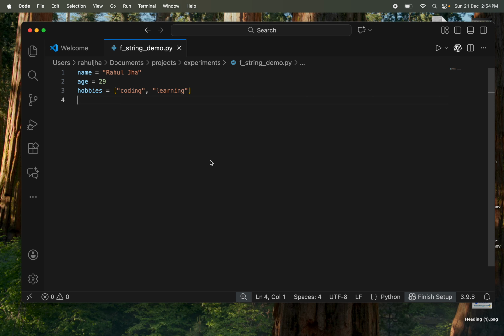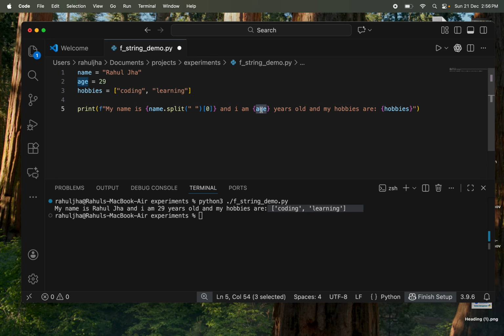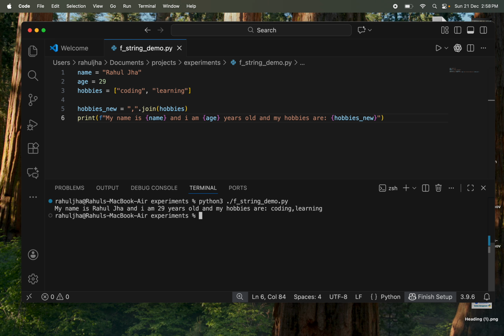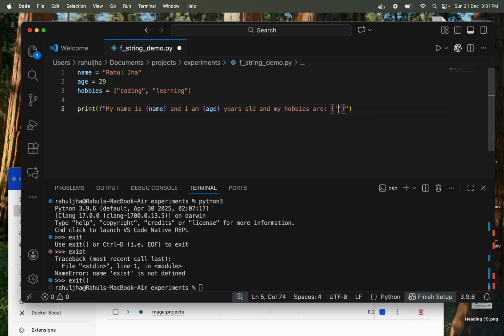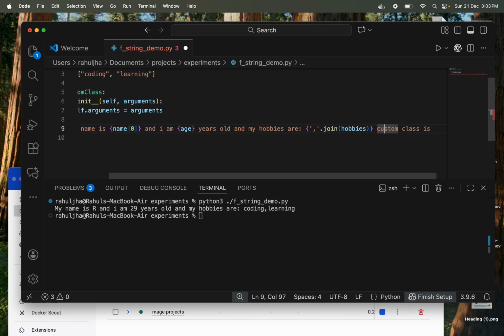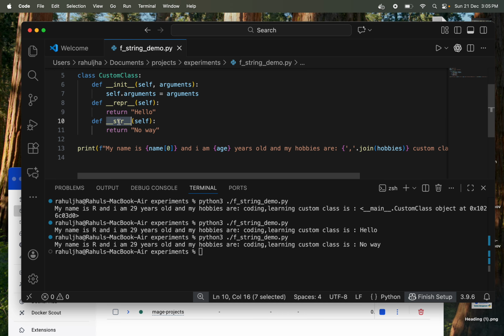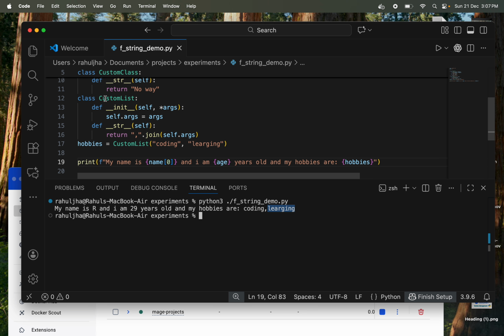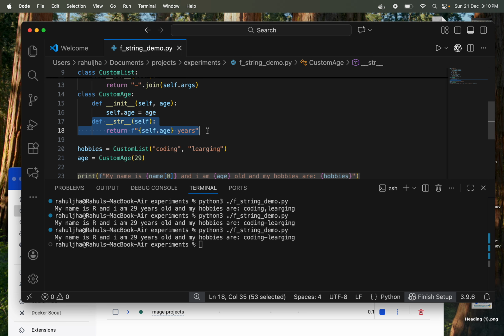String Formatting: Python F-Strings Explained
F-Strings (formatted string literals) are more than just a shortcut—they are the fastest and most readable way to handle strings in Python. In this video, we break down everything from basic interpolation to advanced formatting like decimal precision, alignment, and the "walrus" operator integration.
​Key Topics Covered:
​Variable interpolation and expressions.
​Number formatting (rounding, commas, and percentages).